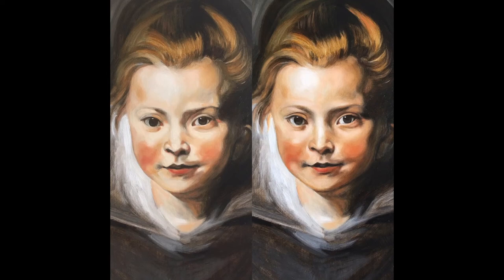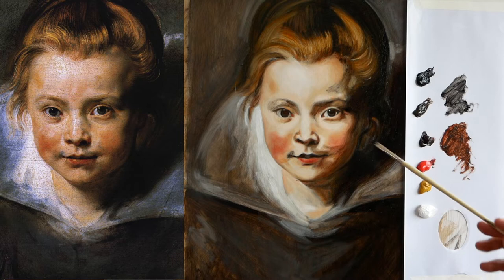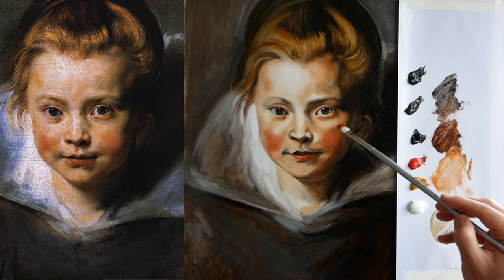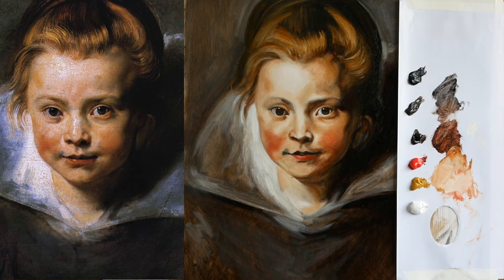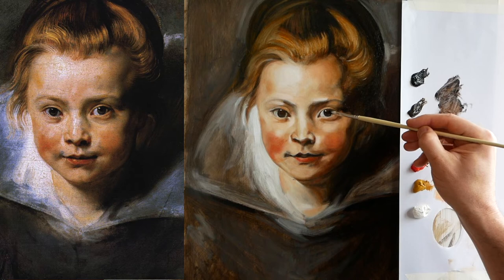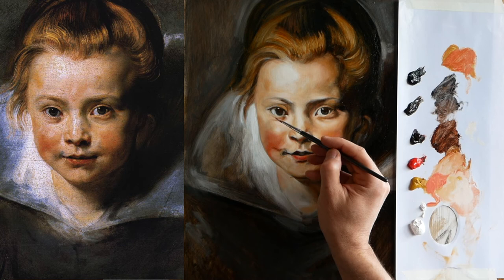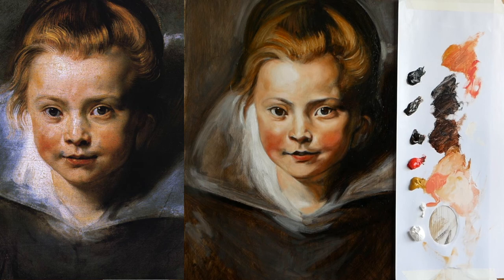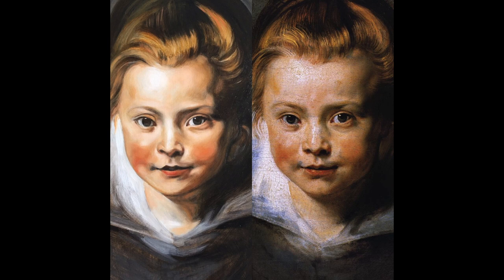How to paint a portrait after Rubens (2nd Glaze)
Here I deepen the colours and shadows on this portrait.

I learned how Rubens used glazes to do this and was left in awe of his painting technique.

I learned that you can do this with only a few colours. His palette was almost a so called Zorn palette, just White, Yellow Ochre and Vermillion plus here some umbers and black.
Picasso said that you can't teach technique so what we can really learn is only how we can apply our experience to our own painting practice.